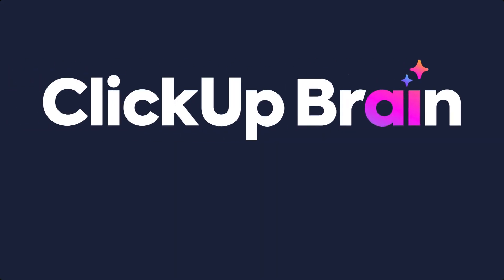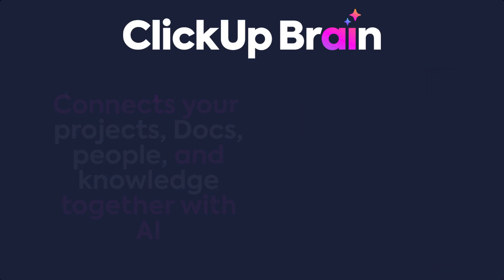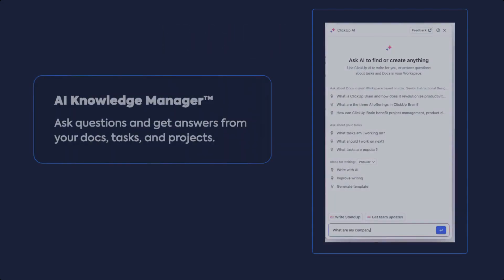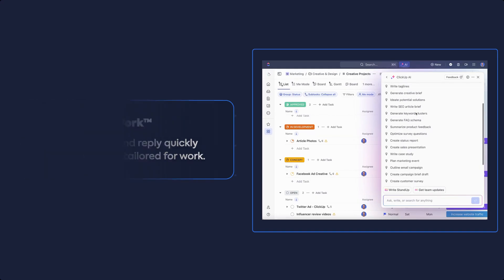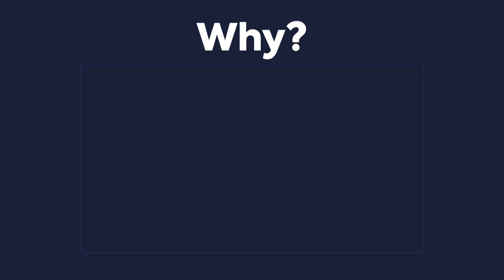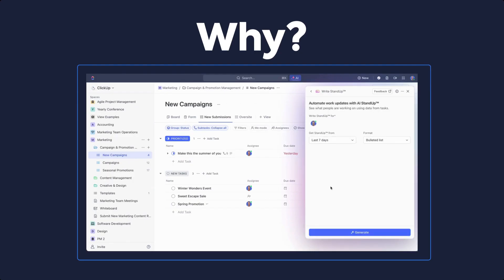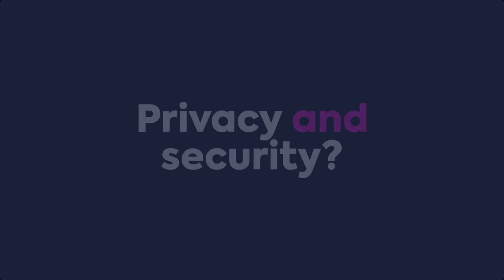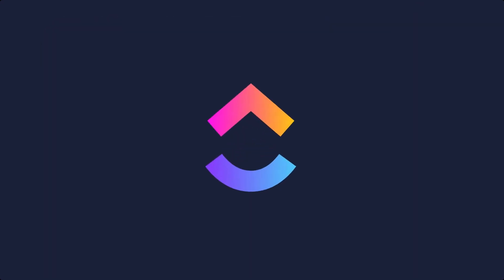What is ClickUp Brain?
ClickUp Brain is a powerful tool that connect your projects, Docs, people, and all the knowledge within your organization. This ivideo will provide a look into ClickUp Brain by defining it, displaying the benefits of using it, and showing you how you can leverage some of the game-changing features to boost your productivity.